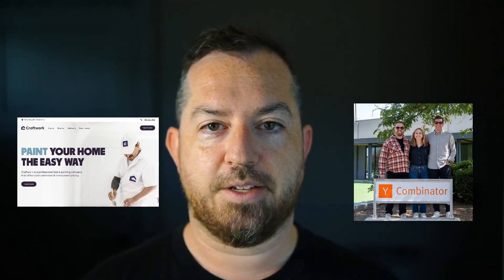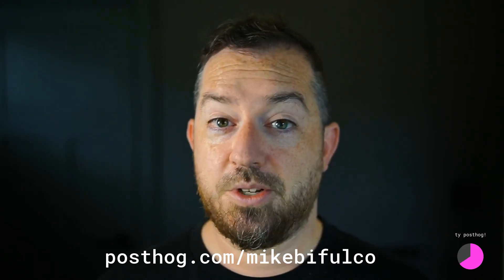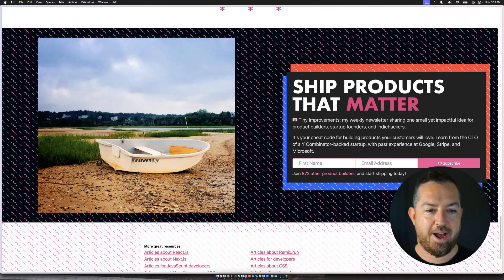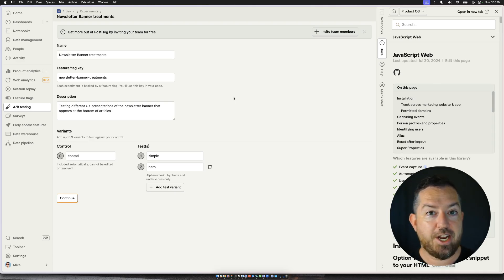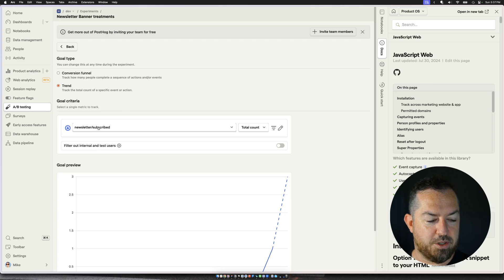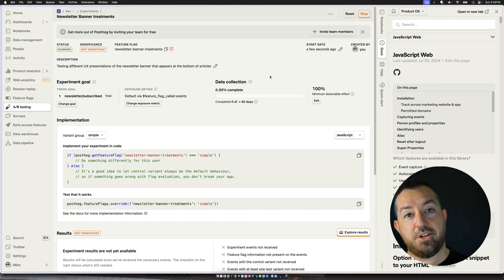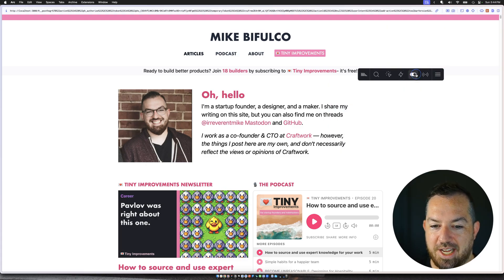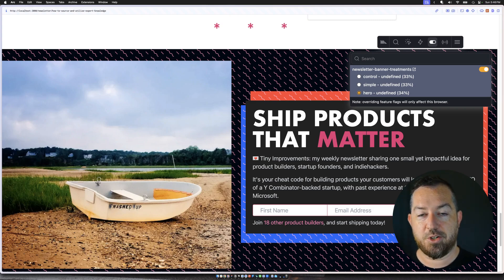Product Analytics: A/B testing my next.js site for MAXIMUM GROWTH growth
Thanks so much to @PostHog for sponsoring this series. to give it a shot and tell 'em I sent you!

In this third episode of my series on using PostHog for product analytics, I dive into the power of A/B testing to optimize newsletter signups on my website. I walk you through my switch from ConvertKit to Resend for better performance and show you how I implement A/B testing using PostHog to test different user experience elements. Discover how incremental changes and trusting the data can lead to significant improvements for startup founders, indie hackers, and product developers. Don't miss the practical insights and useful tips that can help you build great products and achieve better results.

The code for my site is available on github - you can see the Pull Request for the changes associated with this video

00:00 Introduction and Series Overview
00:35 Identifying the Signup Problem
00:59 Switching to Resend
01:11 Exploring AB Testing
01:19 Sponsorship by PostHog
02:11 Website Elements and Hypotheses
04:07 Implementing AB Tests
05:03 Setting Up PostHog Experiments
07:20 PostHog Implementation Details
08:31 Testing and Analyzing Results
10:52 Tell me what you think!